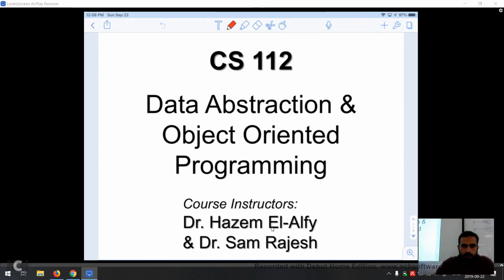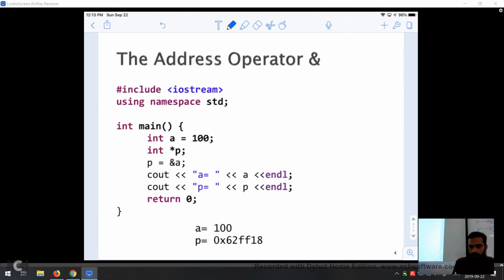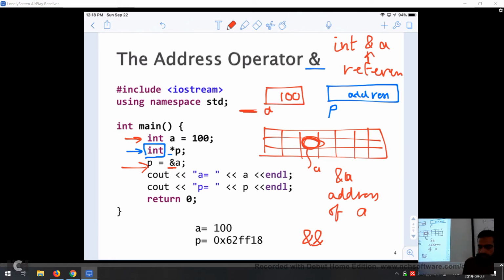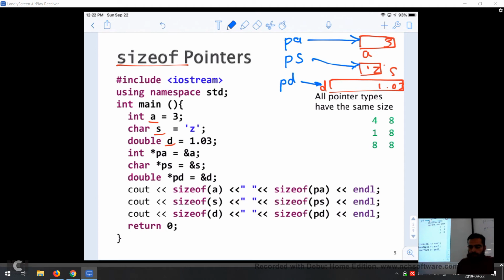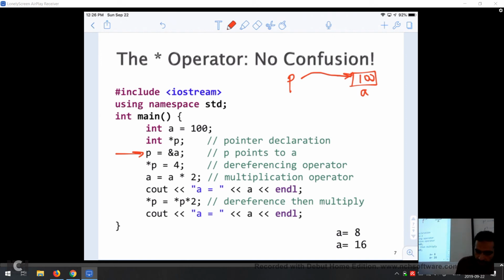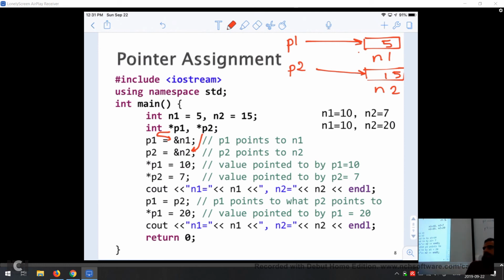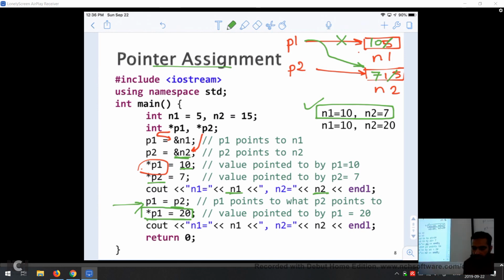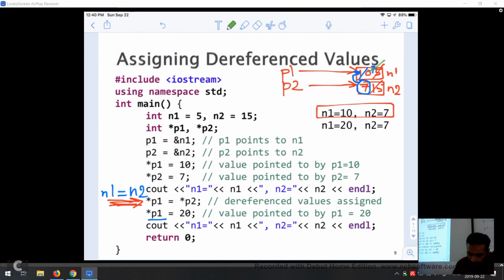CS112 Lec07 - 2019-09-22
Review of pointers in C++: declaration, dereferencing, assignment